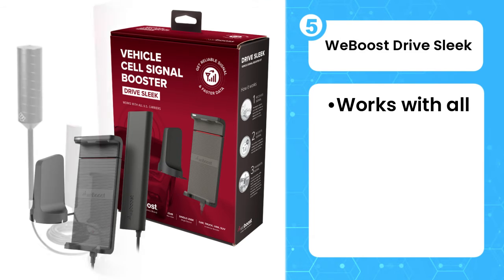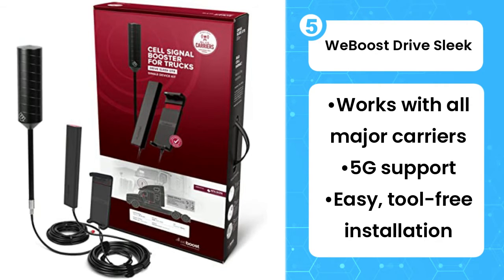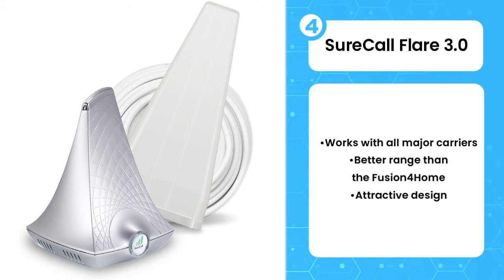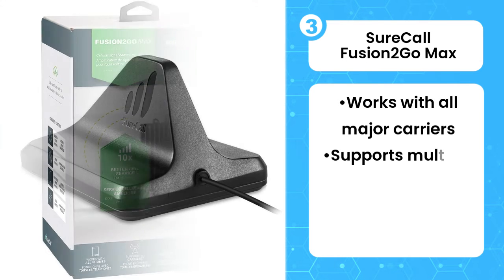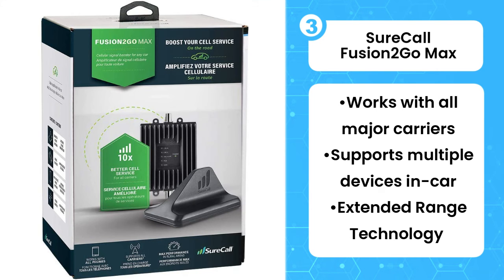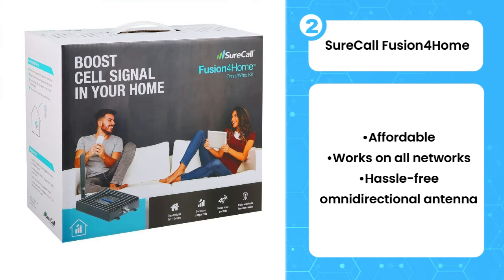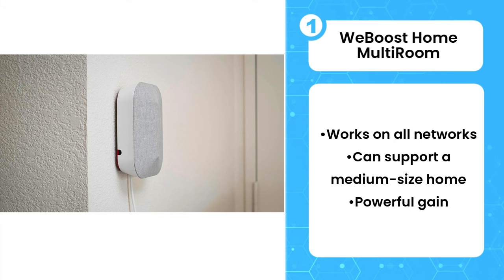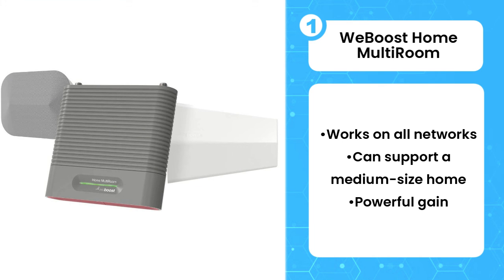Top 5 Best Cell Phone Signal Boosters (2022)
Top 5 Best Cell Phone Signal Boosters

5. WeBoost Drive Sleek
4. SureCall Flare 3.0
3. SureCall Fusion2Go Max
2. SureCall Fusion4Home
1. WeBoost Home MultiRoom

In this video I will show you the Top 5 Best Cell Phone Signal Boosters

00:00 - Introduction
00:22 - WeBoost Drive Sleek
01:12 - SureCall Flare 3.0
02:00 - SureCall Fusion2Go Max
02:47 - SureCall Fusion4Home
03:29 - WeBoost Home MultiRoom